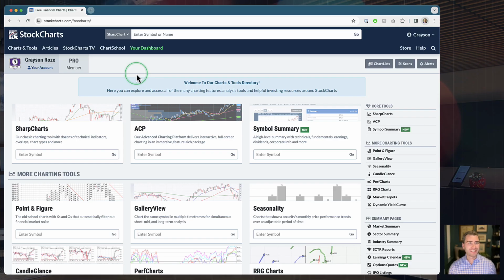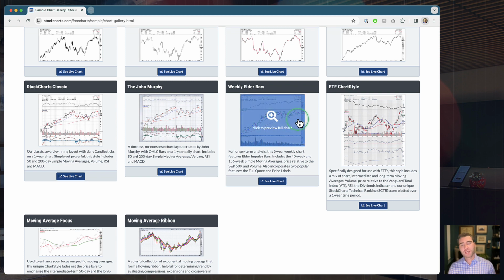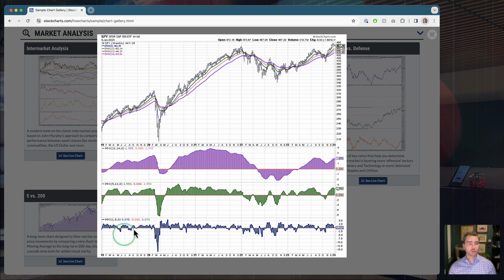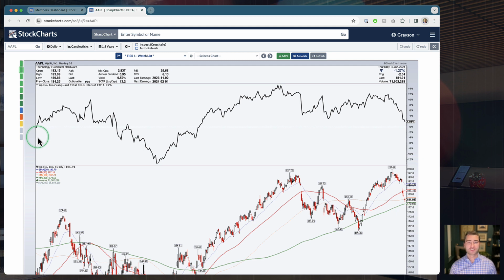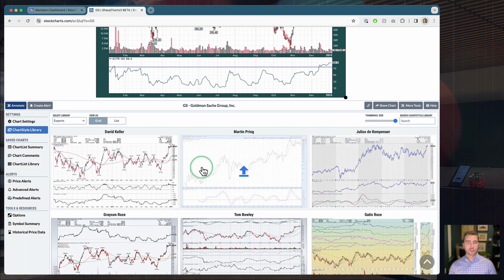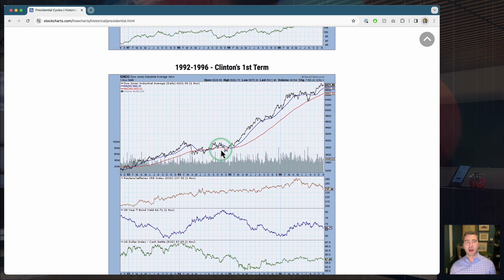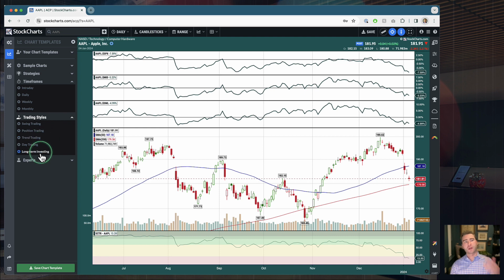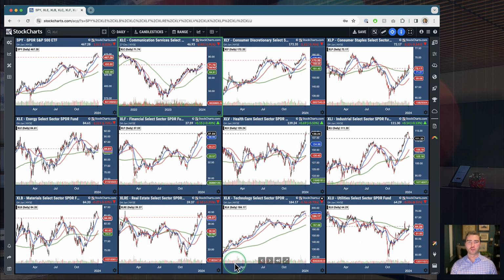Supercharge Your SUCCESS with The Ultimate List of Prebuilt Charts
Today on StockCharts In Focus, we're kicking off the New Year by hooking you up with every chart you could ever need, and you don't have to create a single one yourself! In just a couple of clicks, you can discover a huge collection of prebuilt, professionally designed charts - ready to roll, ready for you to start using on StockCharts. Plus, we'll show you a bonus with our Historical Chart Gallery!

00:00 - Intro
02:54 - Sample Chart Gallery: Market Analysis, Time Frames, Trading Styles, & MORE!
13:55 - NEW SharpCharts Workbench
15:33 - ChartStyles Library, Accessing the Sample Chart Gallery
18:07 - Options in the ChartStyles Library
21:20 - Historical Chart Gallery: Important Market Indexes, Market Fundamentals, Market Breadth Indicators, Four-Year Presidential Cycle
24:05 - ACP: Accessing, Modifying and Saving Sample Charts
30:45 Conclusion